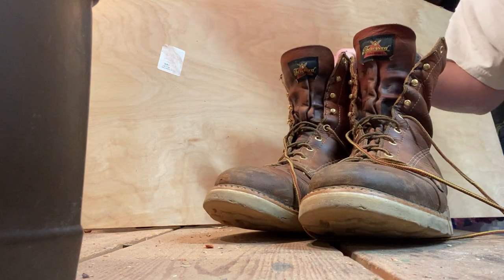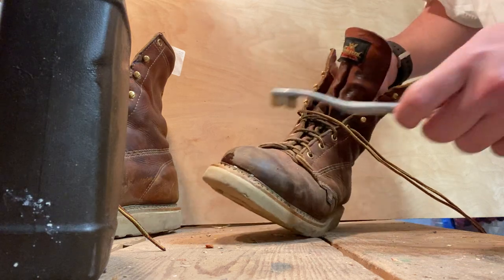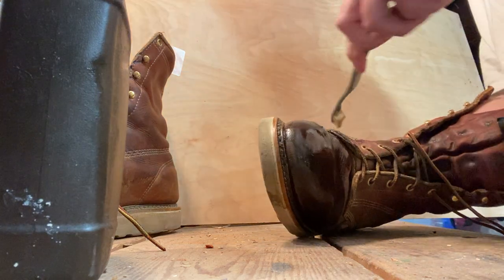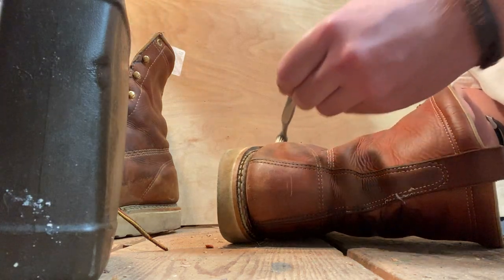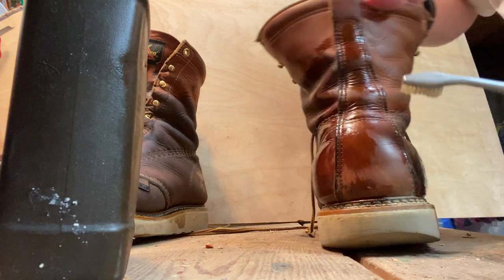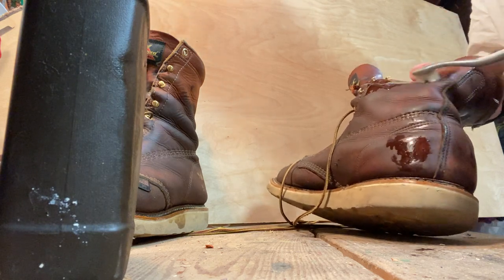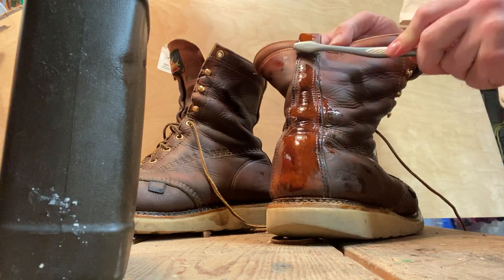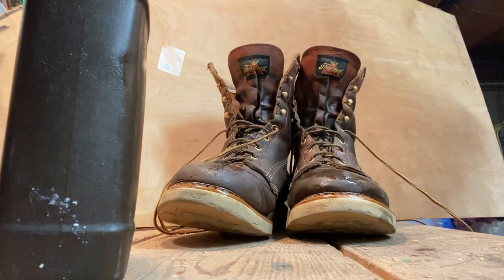Advice from a Journeyman Welder/Ironworker while oiling my work boots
In this video I am oiling my boots while I give advice for the welding students and Ironworker apprentices.  This is all based on my experience as a Journeyman Welder/Ironworker and as a Welding Instructor at a welding school.